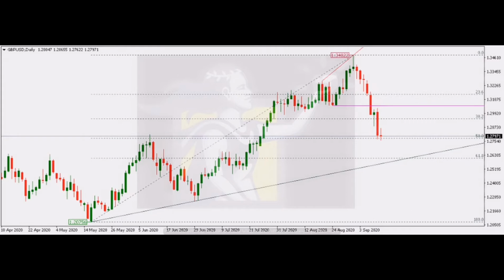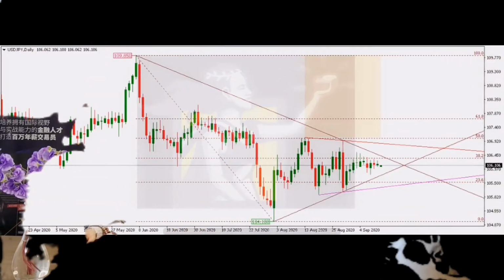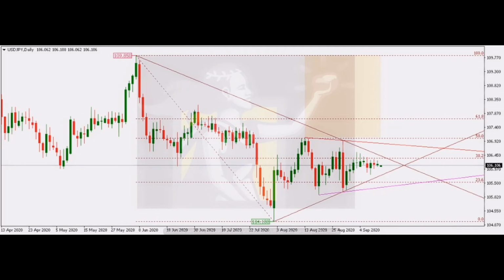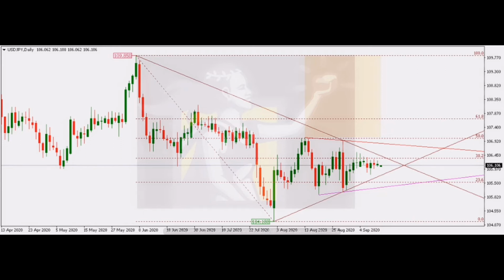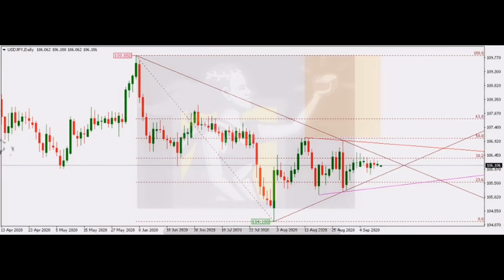Daily Forex Analysis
The US Dollar (USD) rose against the Japanese Yen (JPY) on Monday, increasing the price of the USDJPY pair to more than 106.00, ahead of the US retail Sales news release. The technical bias remains bearish since the price of the pair printed a lower high in the recent upside move, as shown in the daily chart below.
US Retail Sales News

The Great Britain Pound (GBP) nosedived against the US Dollar (USD) on Monday, decreasing the price of the GBPUSD pair to less than 1.2800, ahead of the release of Britain’s ILO Unemployment Rate news. The technical bias remains bullish because the price of the GBPUSD pair printed a higher high in the recent upside move.